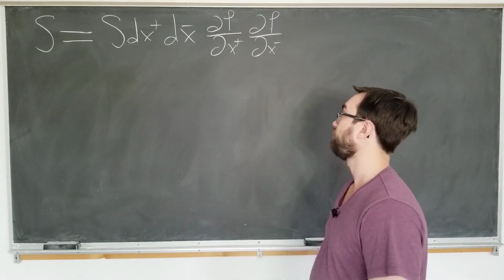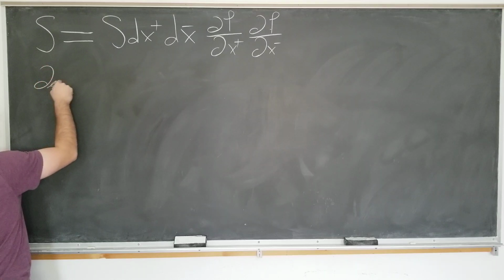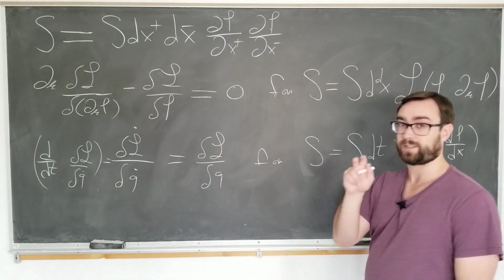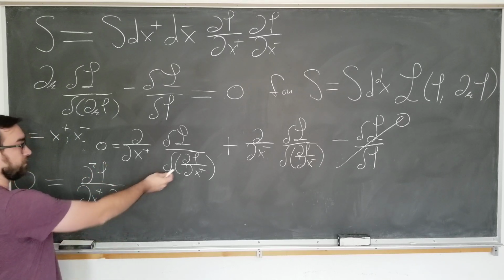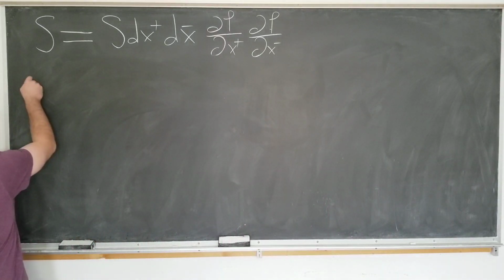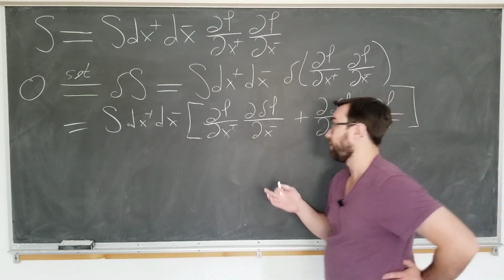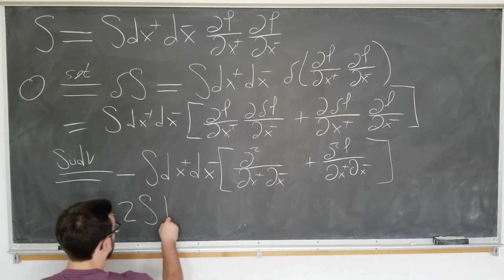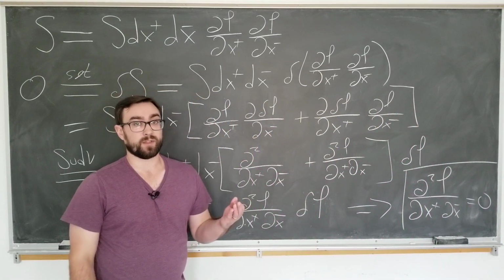String action in light cone coordinates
I write down the action for a hanging string in the relativistic light cone coordinates and derive the equations of motion by applying the Euler-Lagrange equations for two independent variables, and by varying the action directly.